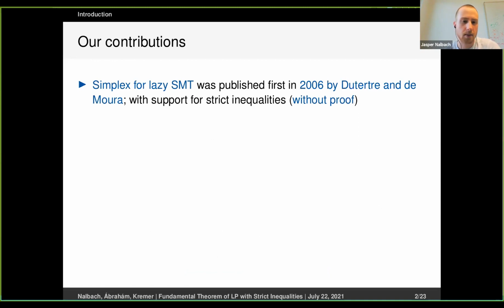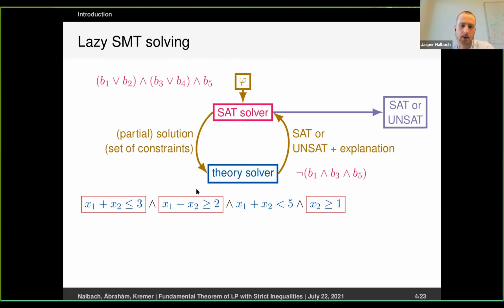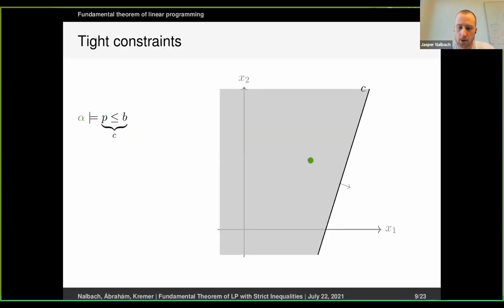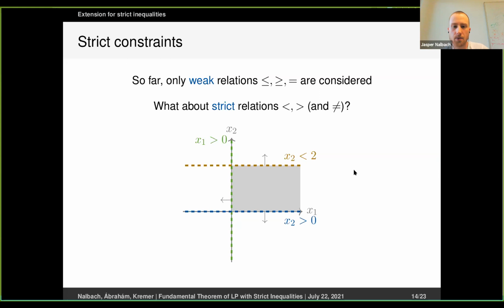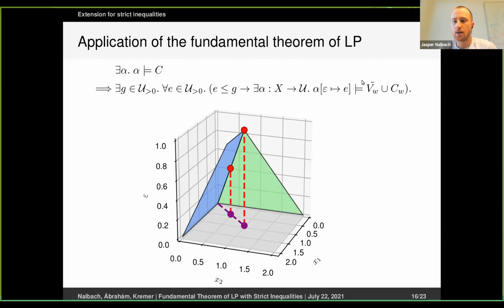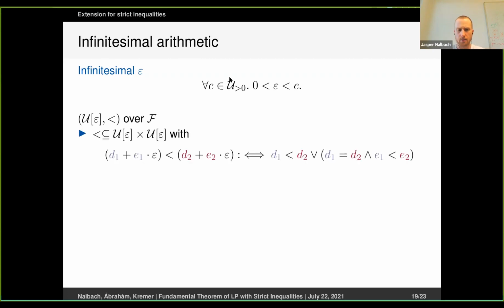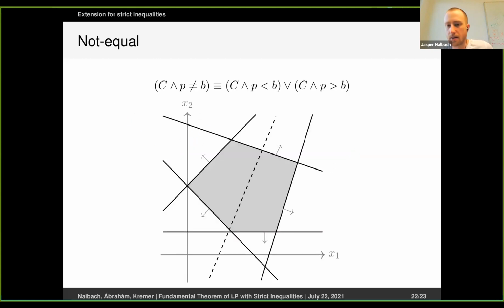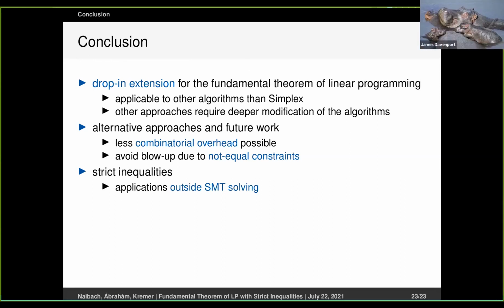Jasper Nalbach - Extending the Fundamental Theorem of Linear Programming for Strict Inequalities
Jasper Nalbach presents "Extending the Fundamental Theorem of Linear Programming for Strict Inequalities" at the 2021 International Workshop on Satisfiability Checking and Symbolic Computation.

Abstract. Linear programs are optimization problems where a linear objective function is minimized with respect to some linear side conditions. The most common algorithm for solving these programs is the Simplex method, which relies heavily on the fundamental theorem of linear programming. However, the original formulation of the theorem only considers weak inequalities as side conditions. While this is sufficient for solving linear programs, adaptions of the Simplex algorithm for linear real arithmetic in Satisfiability-modulo-theories (SMT) solving need to handle strict inequalities.

For SMT solving, there is a common technique where strict constraints are transformed to weak ones using extended arithmetic by introducing an infinitesimal. However, the correctness of this transformation is not trivial. While there is a (probably less known) correctness proof given by King, this talks proposes a more intuitive proof and its intuition resulting a nice formalism analogous to the original theorem.

Authors:
Jasper Nalbach, RWTH Aachen University, Germany
Erika Ábrahám, RWTH Aachen University, Germany
Gereon Kremer, RWTH Aachen University, Germany